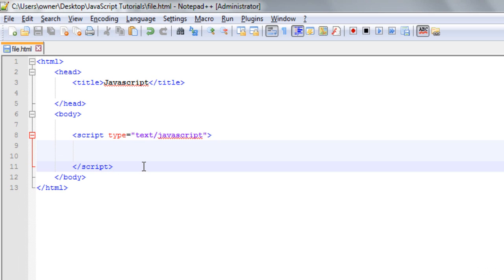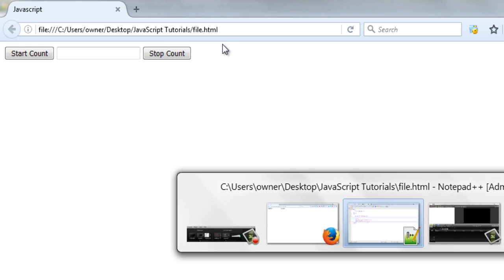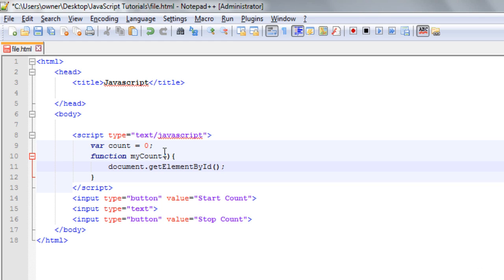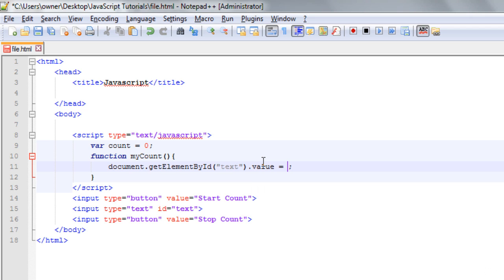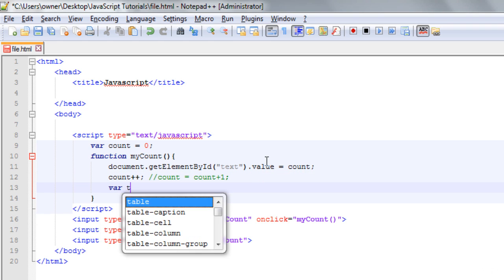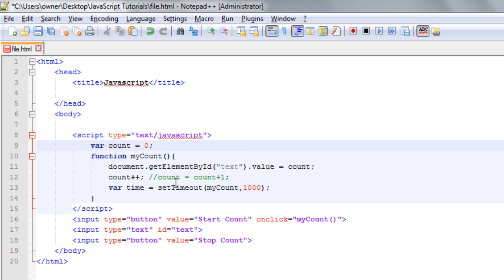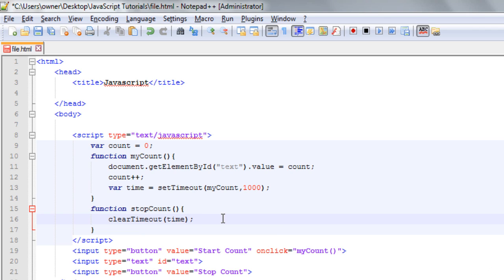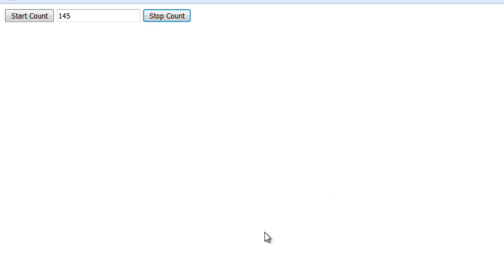047 Live example setTimeout and clearTimeout